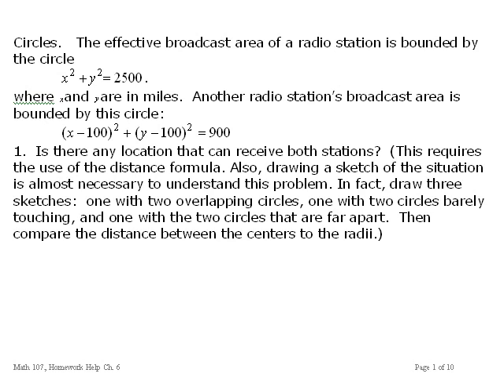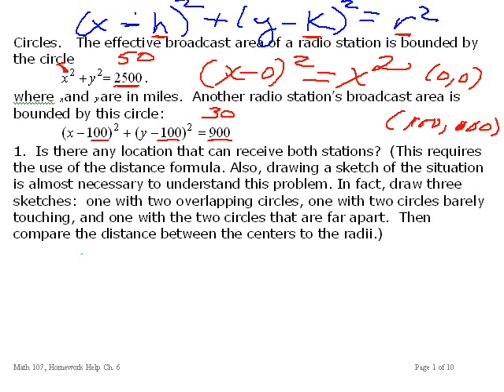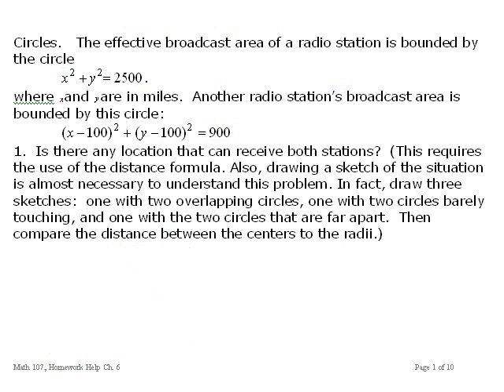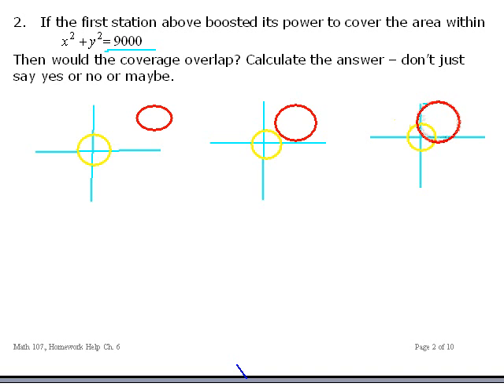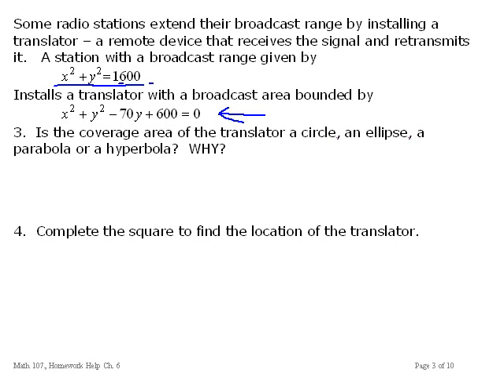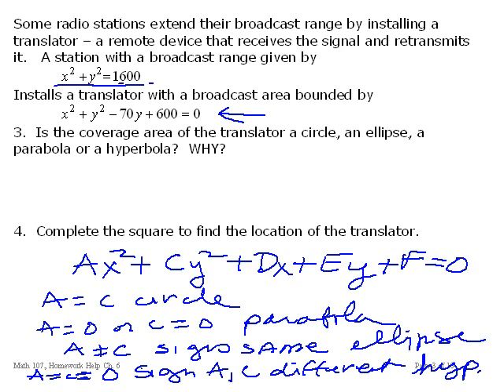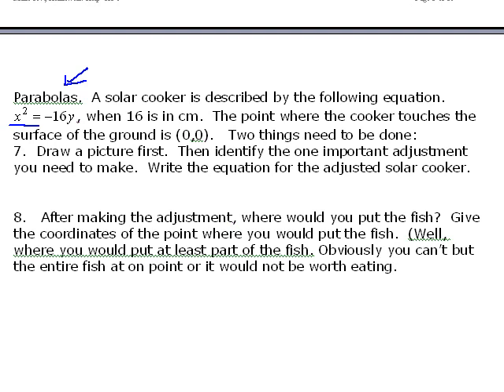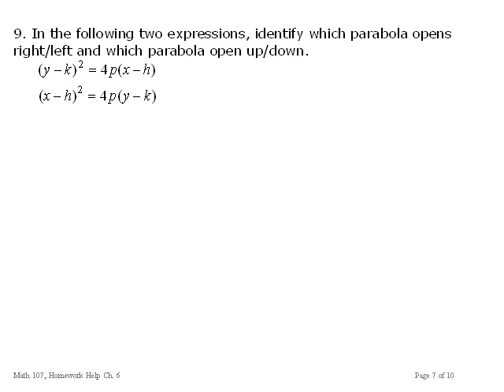Math107 HW6 Video 1